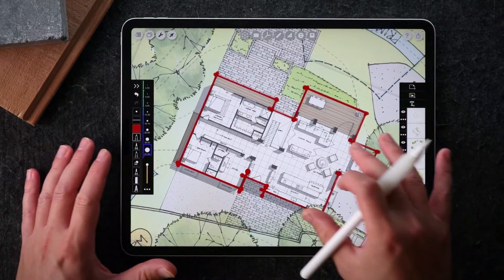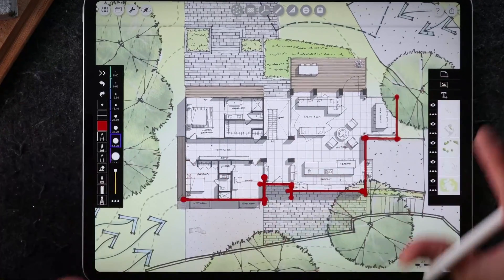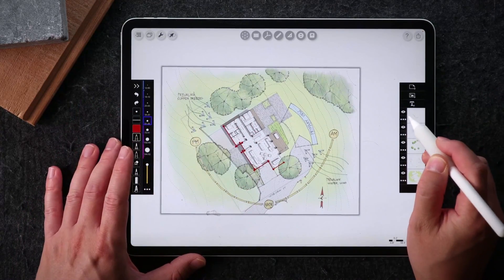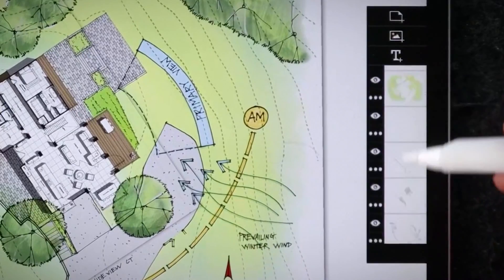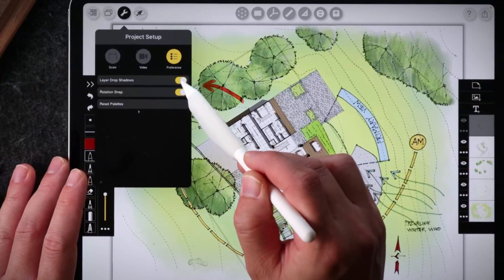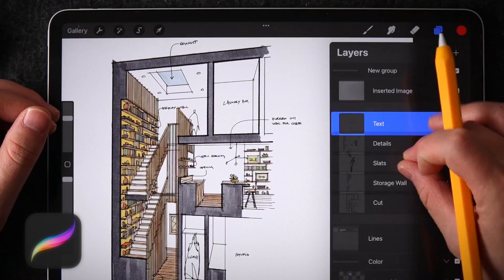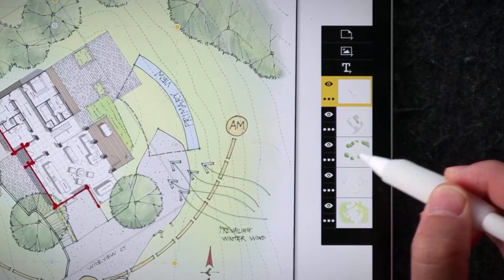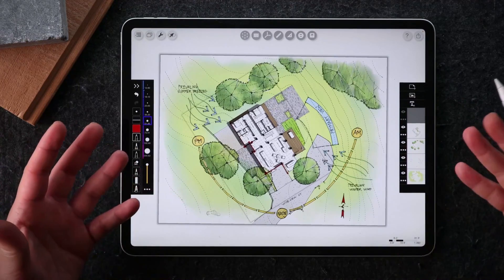Time saving shortcuts and gestures in Morpholio Trace